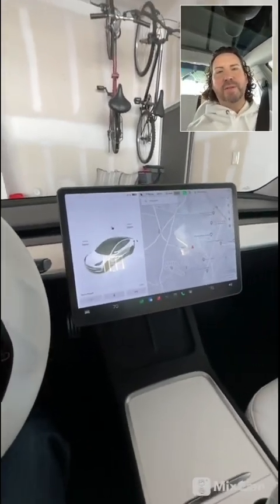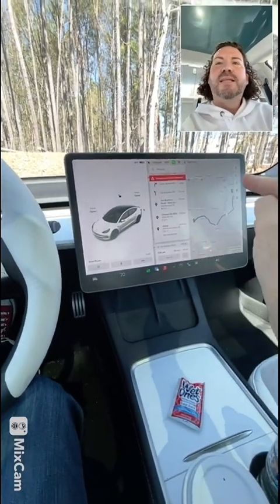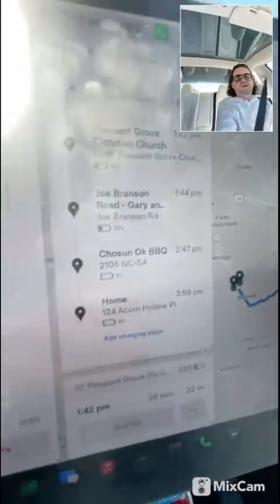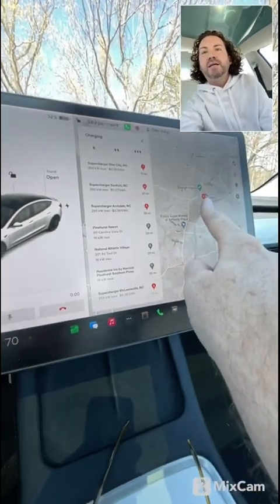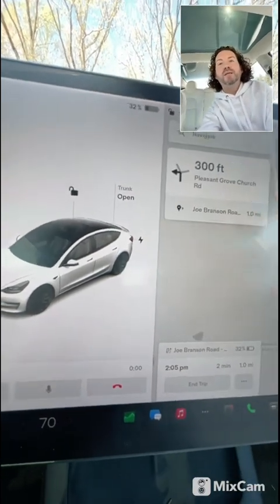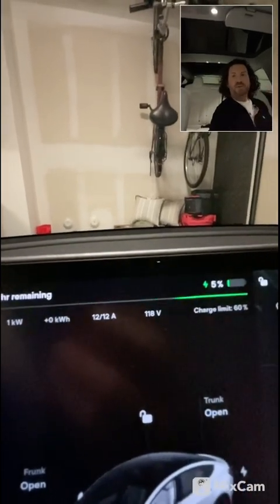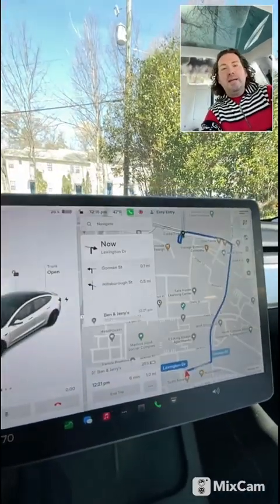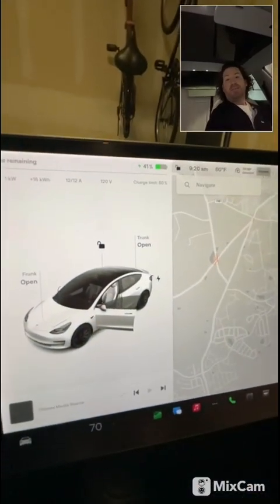Tesla 2022 Model 3 Performance short day trip - March 21, 2023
Day trip in a 2022 Tesla Model 3 Performance.

This was a short day trip with multiple stops. In this video we discuss charging options, removing chargers from your trip, addition chargers to your trip, how to locate optional chargers, when best to charge, etc.